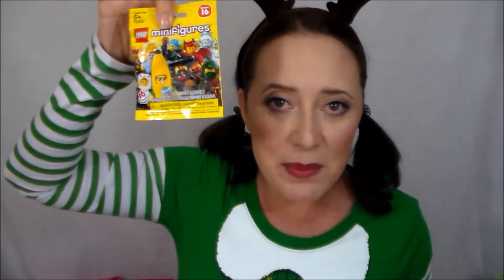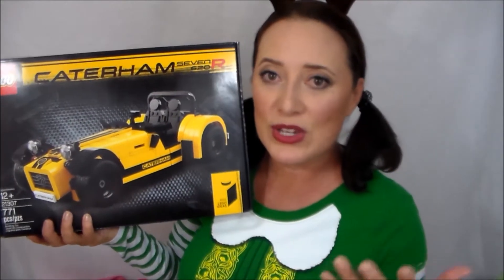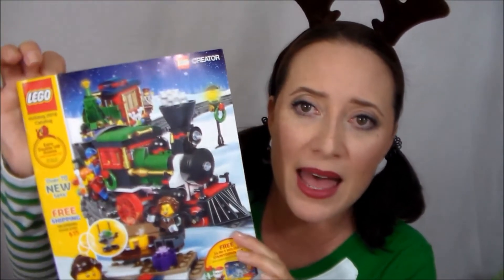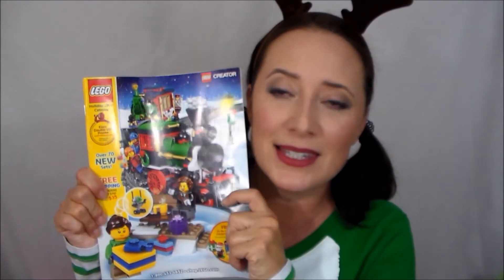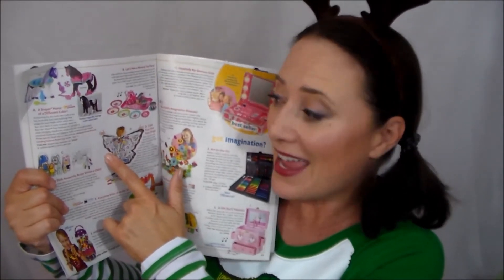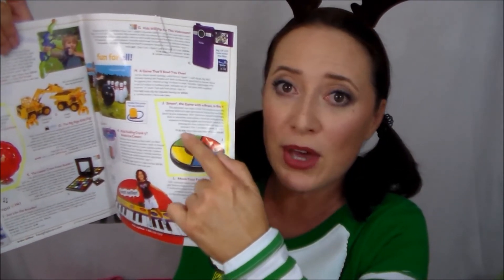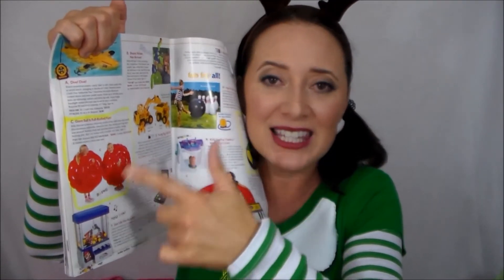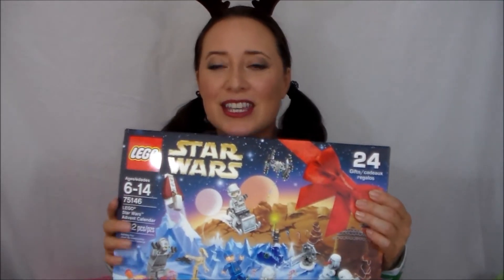Holiday Gift Guide with Makeup University: Kids Edition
Holla Beauty!

Today's edition of the holiday gift guide to get you ready for Christmas, Hanukkah and Kwanzaa is here!

It should be called the LEGO edition ...